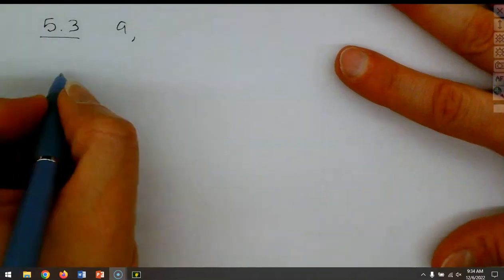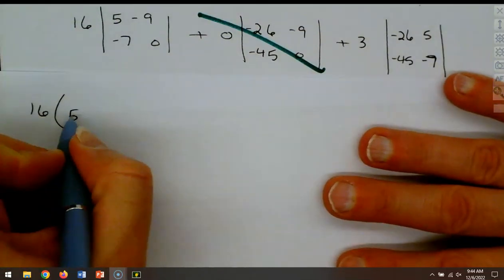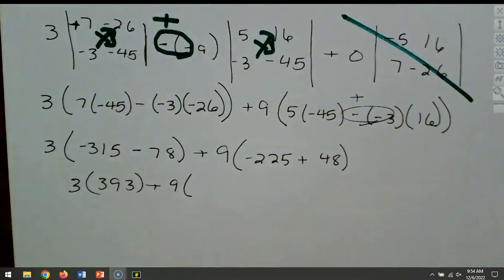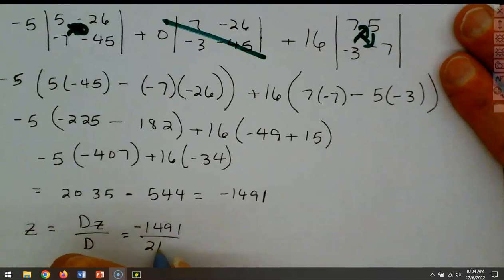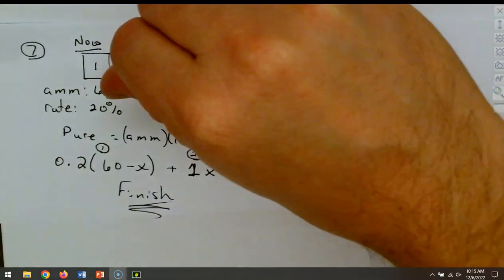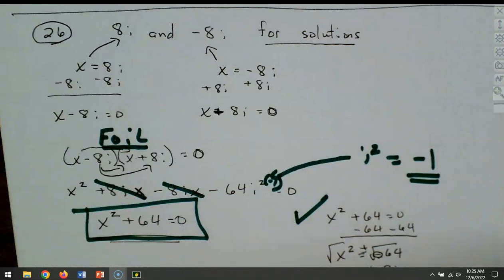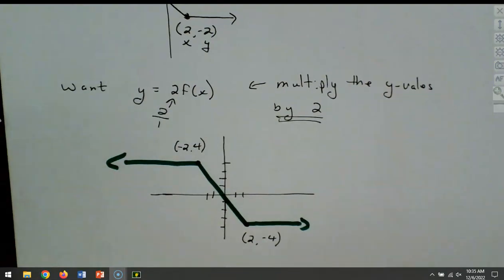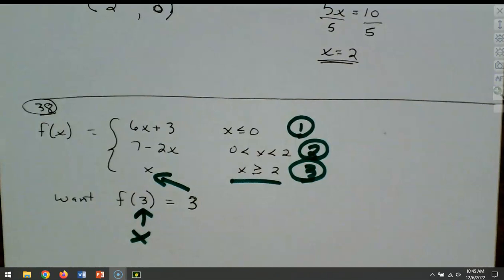Lecture Dec 6th 930 1055